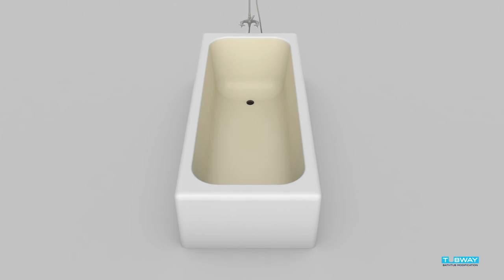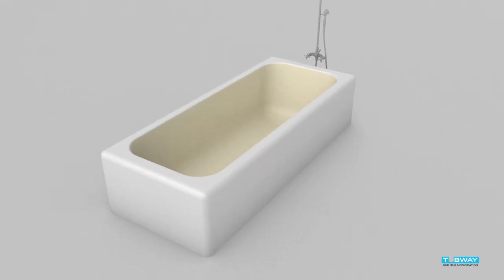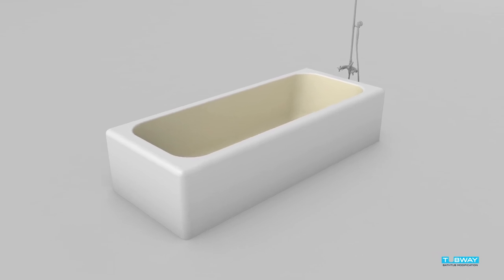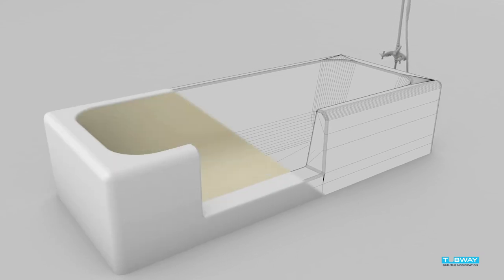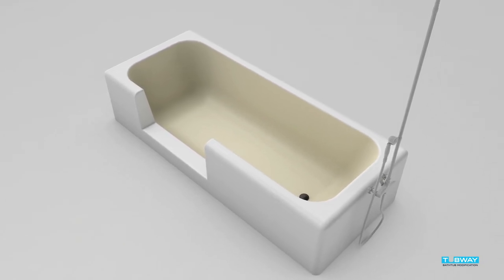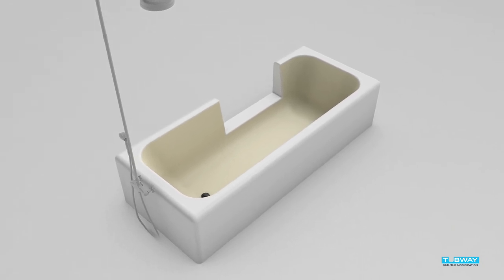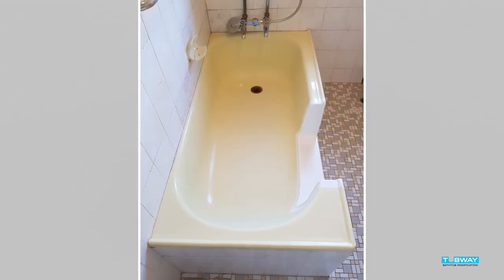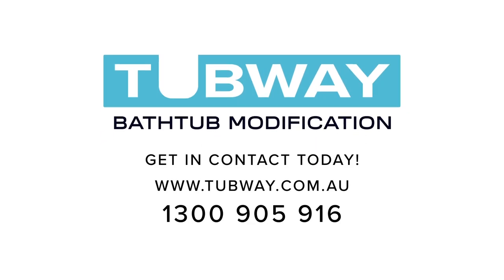TUBWAY- The safest bath modification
Tubway offers bath accessibility products to provide easier access to the existing bathtub in a cost-effective manner compared to tearing-out the existing bathtub.

Our vision is to create a safe and risk-free bathroom environment for the community by providing easier access to the bathtub area.

A Tubway modification can greatly reduce the possibility of a fall accident occurring when entering the bathtub, and increase independence and confidence in users.